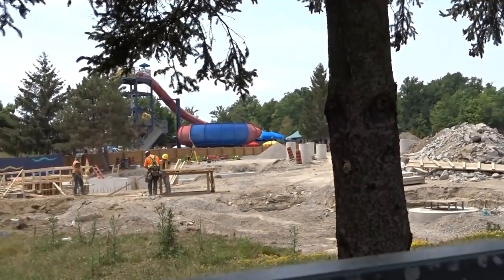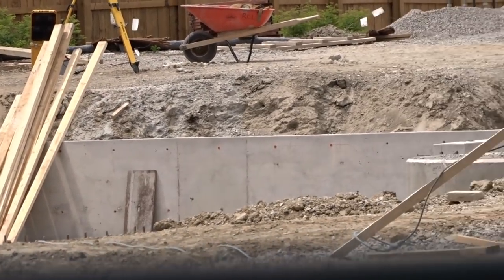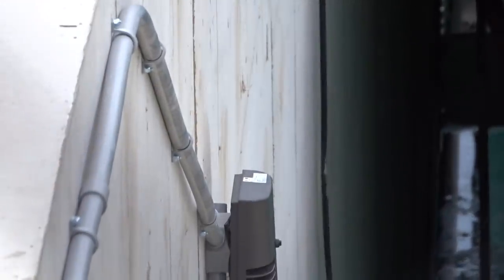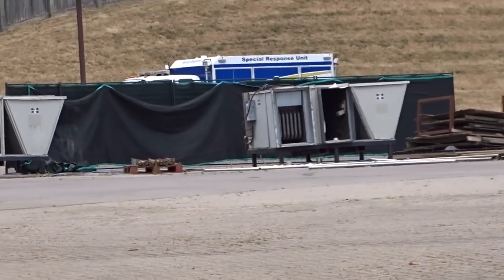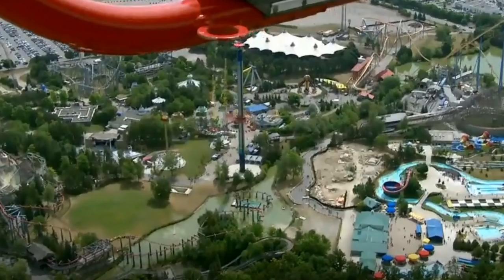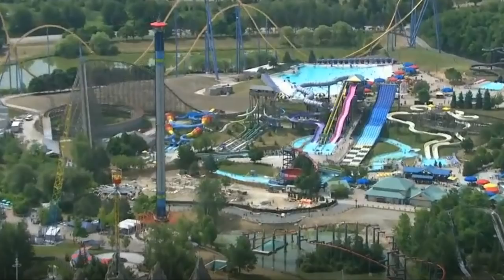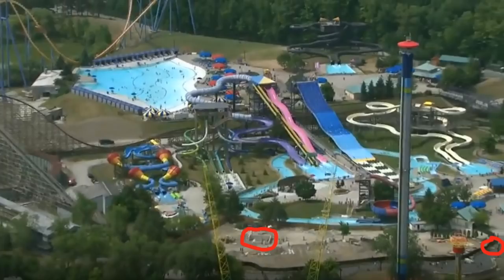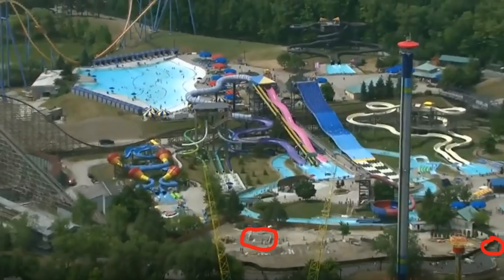Canada's Wonderland Crazy Day & Aerial Shots